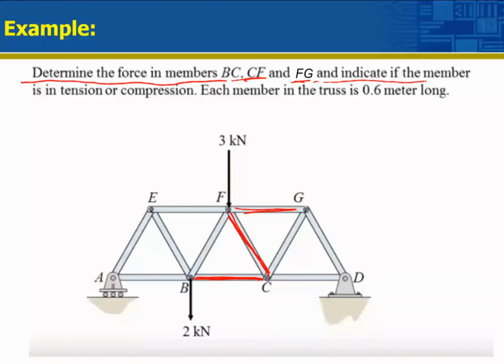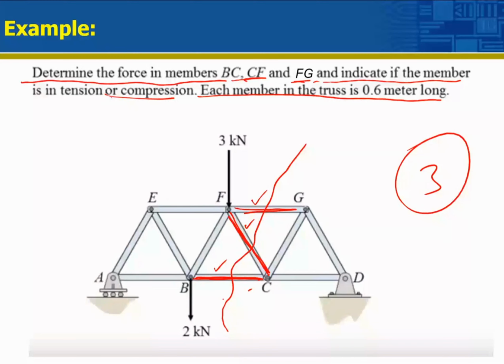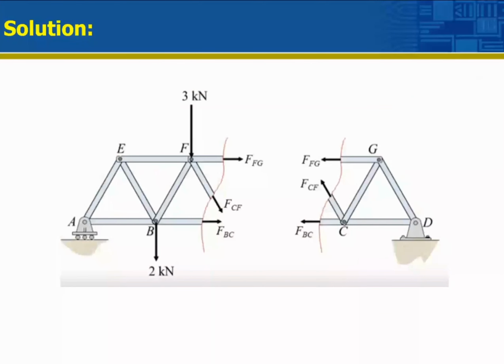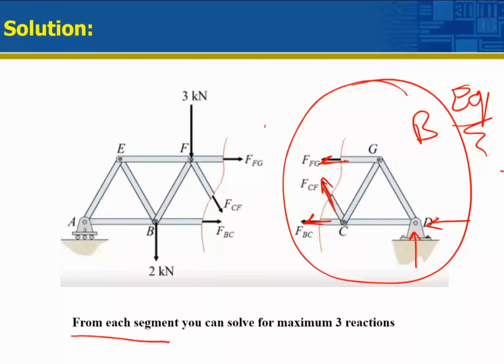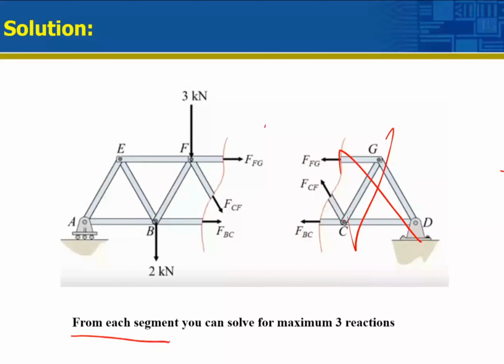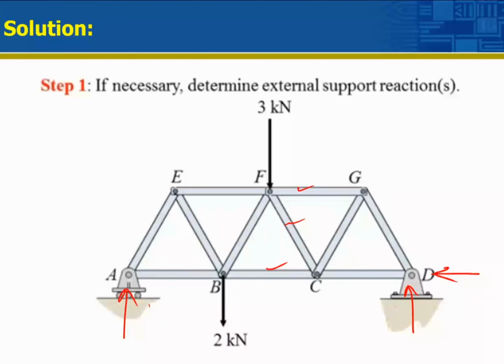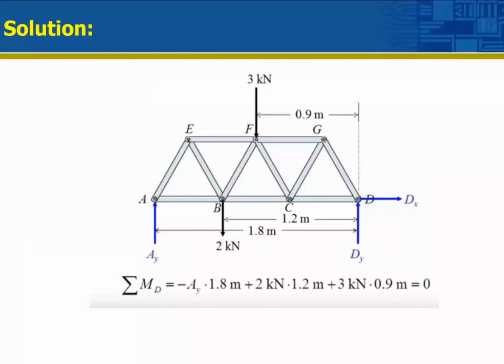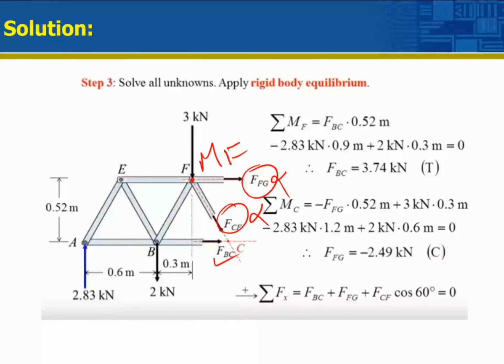Determine the force in members and indicate if the member is in tension or compression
Determine the force in members and indicate if the member is in tension or compression. Each member in the truss is 0.6 meter long